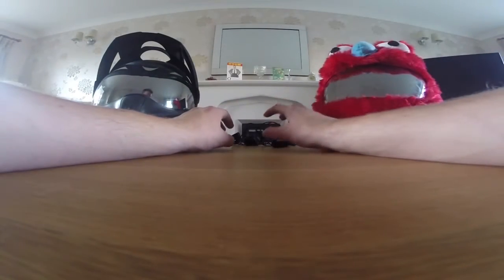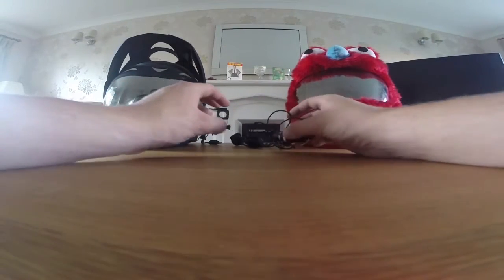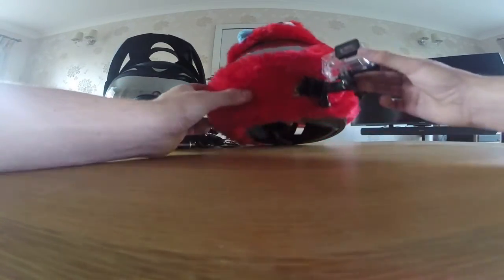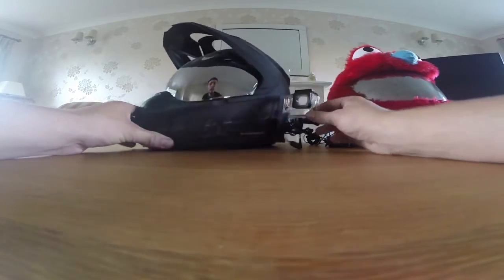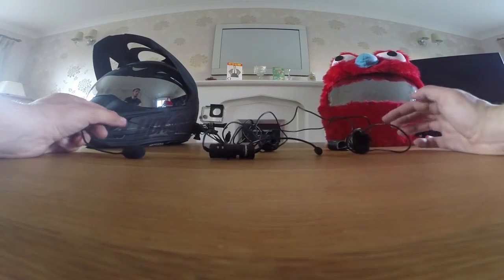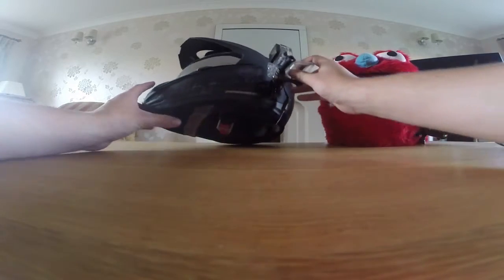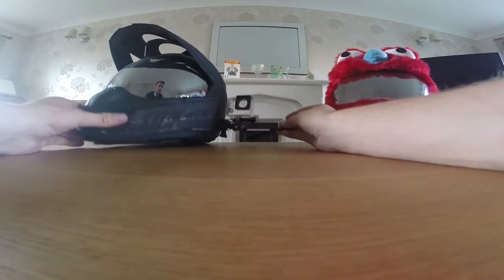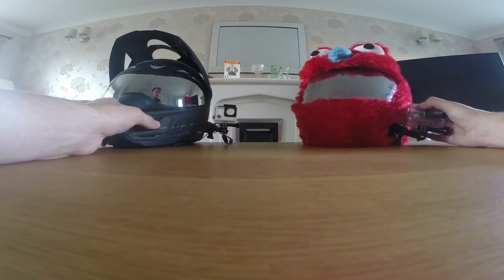Tips & Tricks EP2 | Camera Setup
Go pro Hero 3+ Black edition:

Sony ES3 Microphone:

This has been Tremour Sphere
More content soon
PEACE!